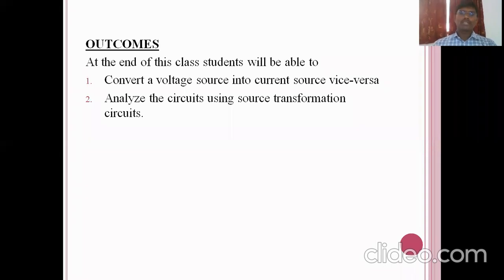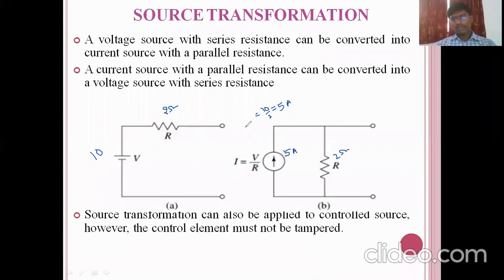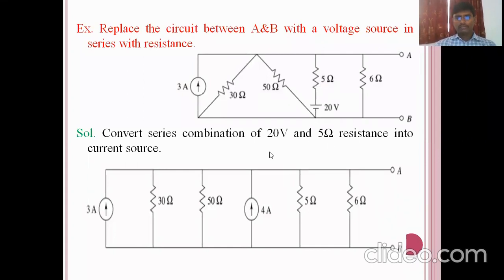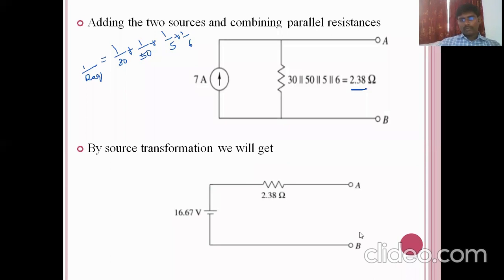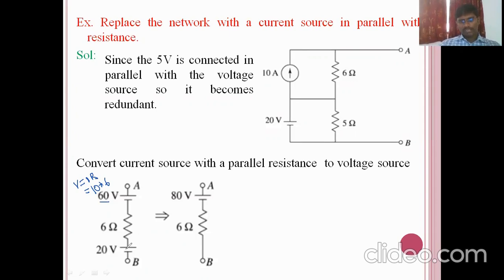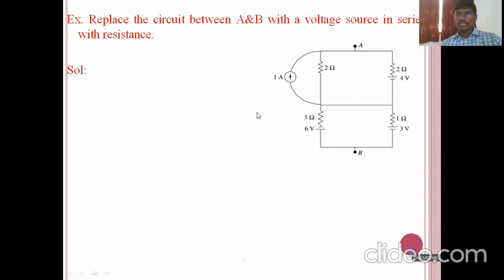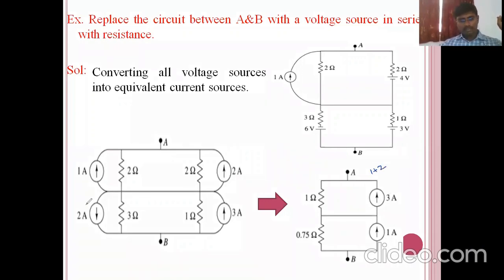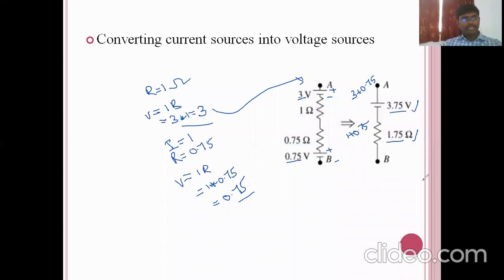CIRCUIT THEORY | CT SOURCE TRANSFORMATION by Dr. A. Immanuel